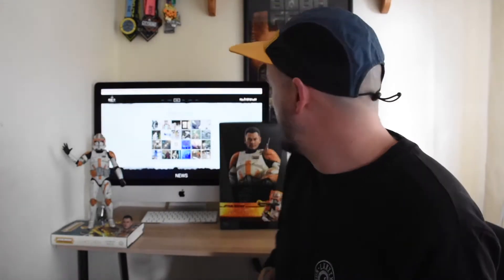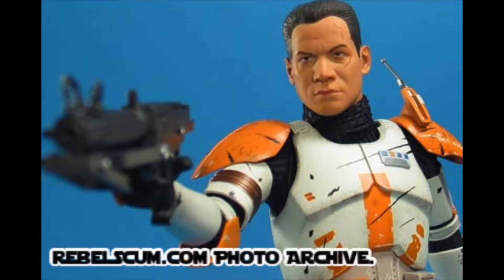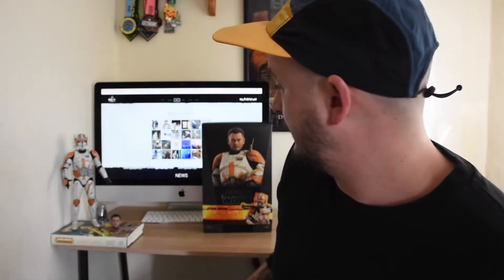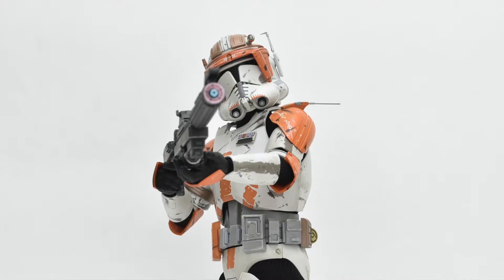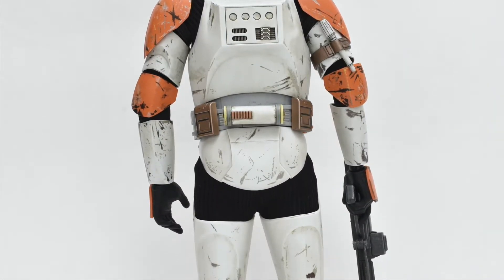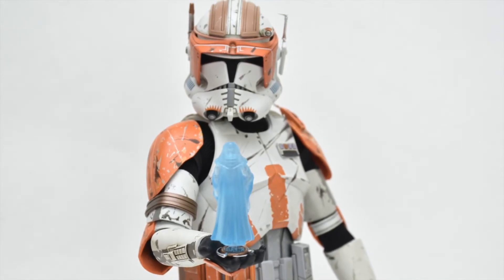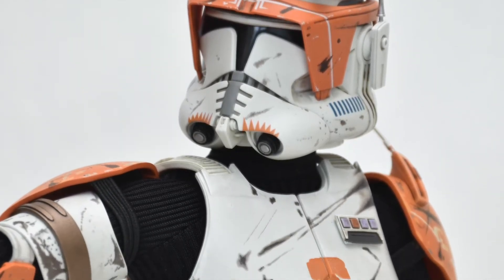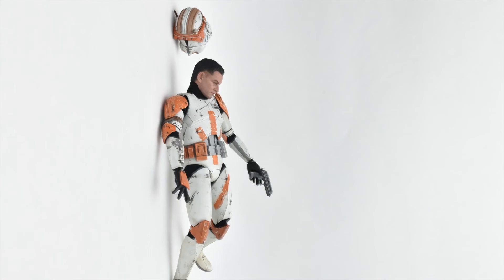R5D: Greg Takes a Look at Hot Toys Commander Cody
Greg had been busy getting some photography shots of the Hot Toys Commander Cody, then he decided to do a little video of it, sharing his thoughts and taking a close-up look at this stunning Commander Cody.

Please follow us on or socials

As a trusted source for Star Wars reporting, opinion, and conversation, you can find your new Holochronicles episodes with ease

Read Five Designs have worked tirelessly to bring you this book and get this project to this point, but there is still a long way to go. Our aim is to bring Star Wars collectors and fans an in-depth catalogue of the vintage Kenner Star Wars line, including creatures, ships, and playsets as well as the action figures.

We quickly realised this was not possible to include all in one book, particularly with the level of detail we want to show. We want to produce a catalogue that has a clear and concise layout that fans and collectors alike can use to compare their collections with what is available and the various options for packaging and formats there are. Each layout is designed to best illustrate the figures and their packaging options in the most comprehensive way.

Throughout the book, we cross-reference items so collectors can jump through the pages and see every way in which these figures were available, with colour-coded sections, we aim to make this process even easier.

We will include stretch goals to add even more content to the book. Content such as Droids and Ewoks sets, 12" figures and their packaging also, the inclusion of un-produced proof cards, a mail away “baggies” section, and even a preview to "Volume Two".

We achieved our Kickstarter goal thanks to all our incredible supporters and backers.

We are working to get the book finished and it's due out Q2 2021

This traditionally bound hardback book will measure 400mm high by 300mm wide and weigh around 5 kilograms. Inside will contain approximately 400 pages with over 4,000 images. Original photography will include full-size card fronts as well as full-size figures themselves.